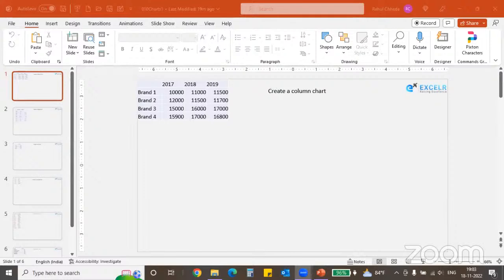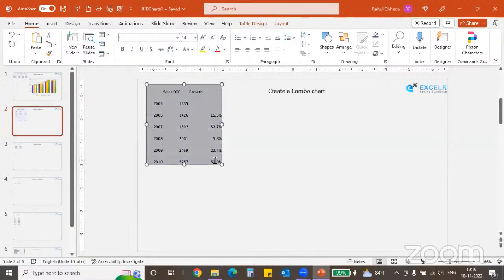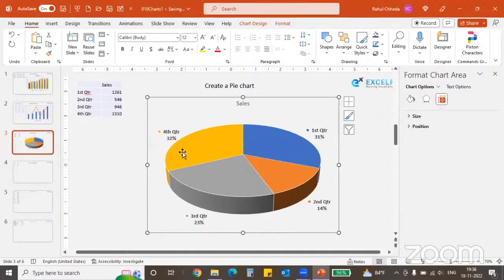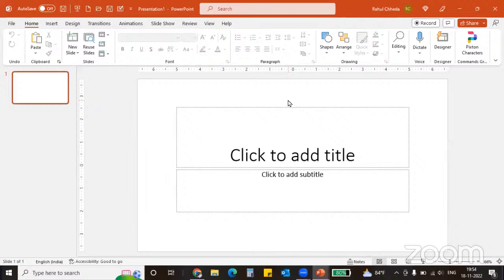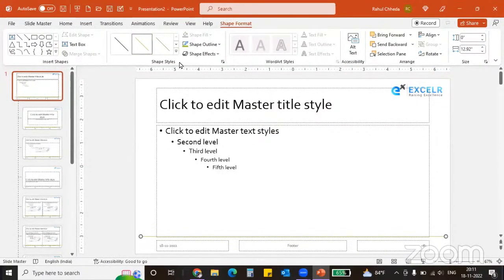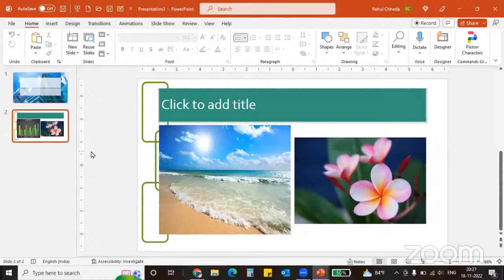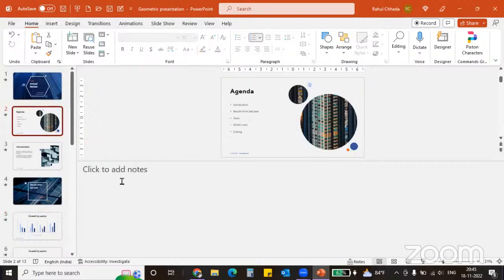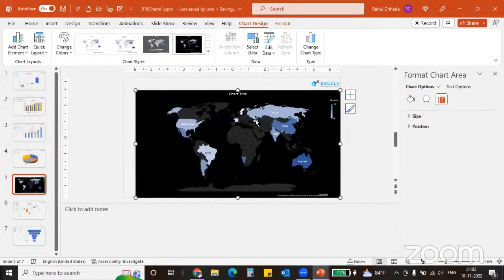Application based Program on Adv Excel, Powerpoint and Word - EDL Program | Day 9 | ExcelR